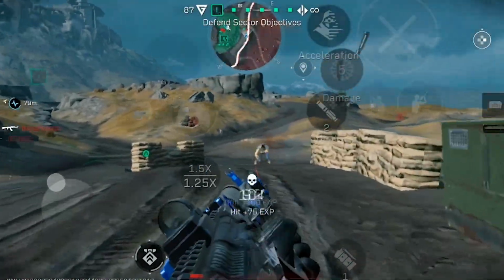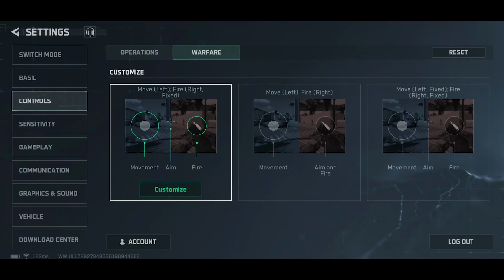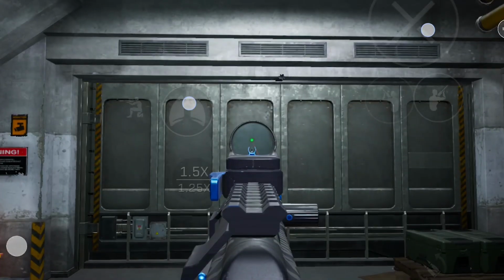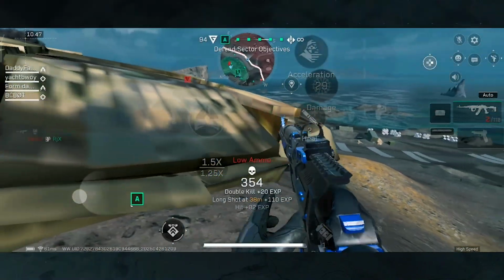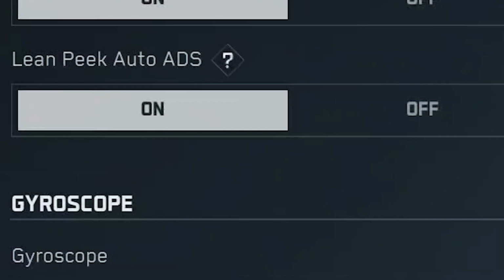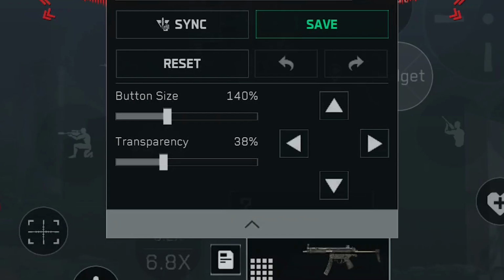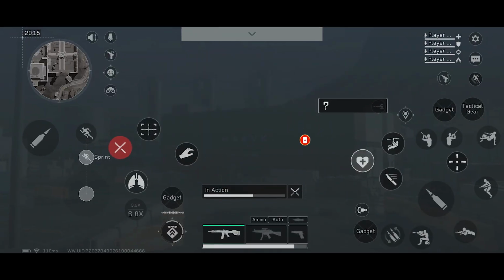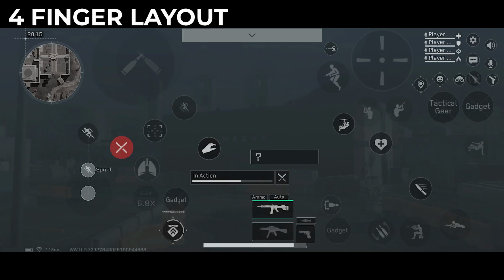The BEST CONTROL LAYOUT in Delta Force Mobile - 2 Fingers, 3 Fingers and 4 Fingers Layout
Are you looking for the best control layout in Delta Force Mobile. In this video I explained how to find the best control layout in Delta Force Mobile. Playing Delta Force Mobile with 2 fingers might feel difficult but here you will find a good 2 fingers layout as well as 3 and 4 fingers layout in Delta Force Mobile

2fingers control layout code - dc67-ee20-8ed6-bb73-ee6b
4 fingers control layout code - 4c69-d76e-a99a-bf40-7b85